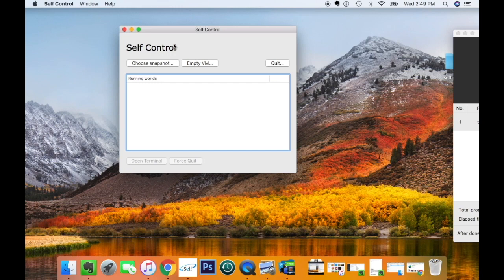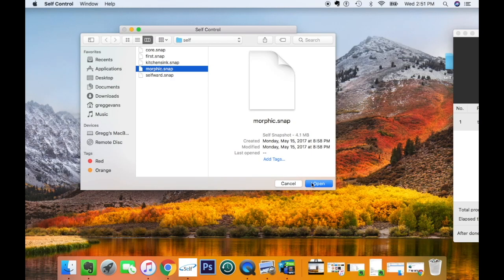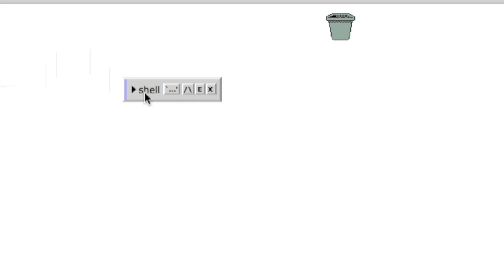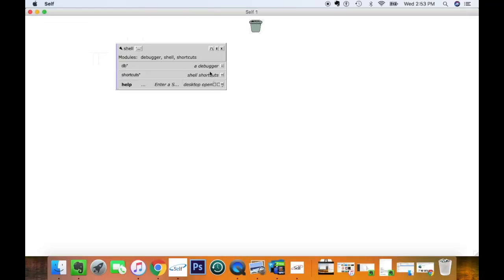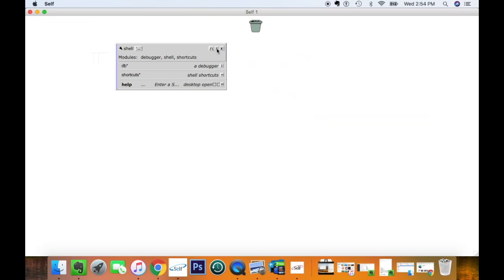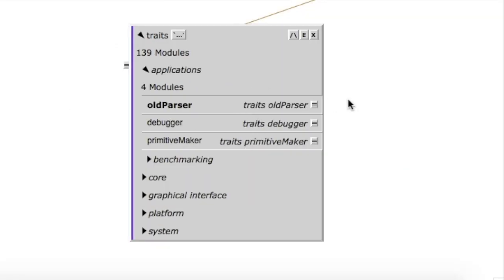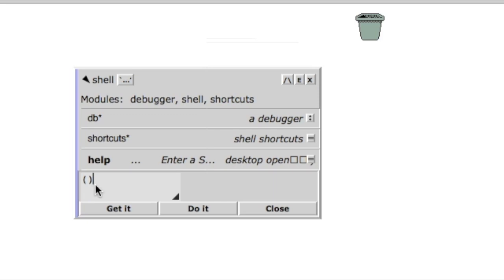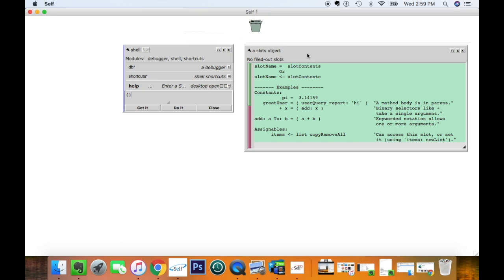Beginning Self Tutorial #1 overview (part 1)